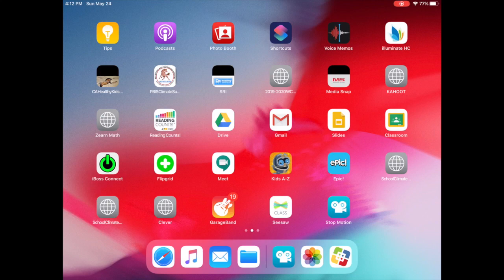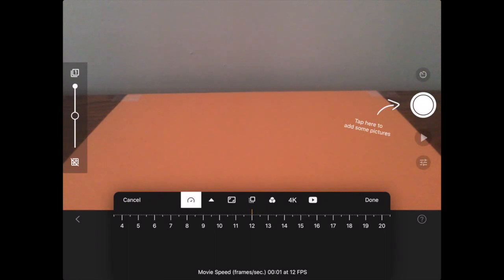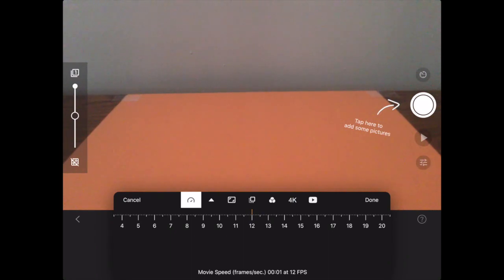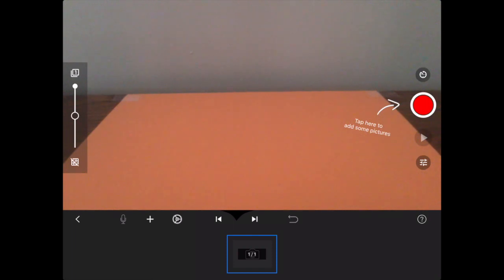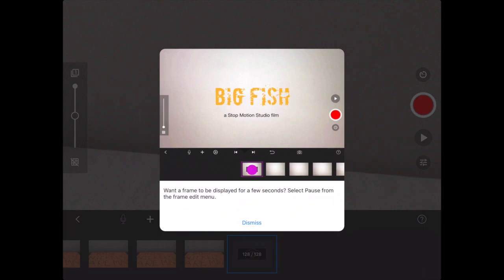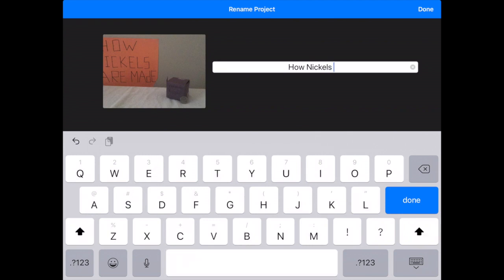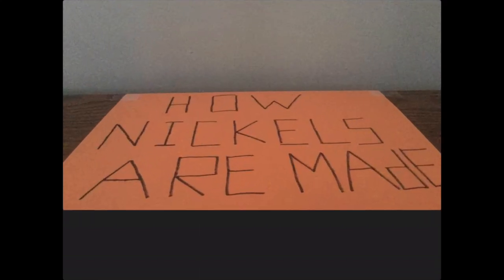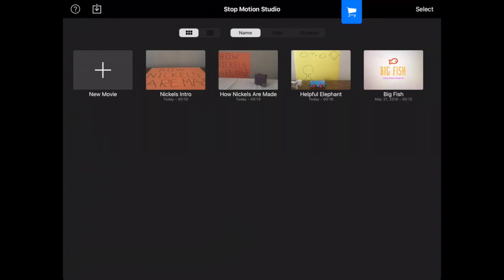Stop Motion, Day 2